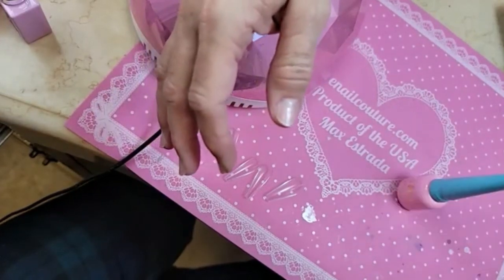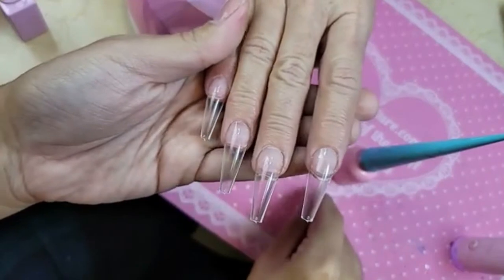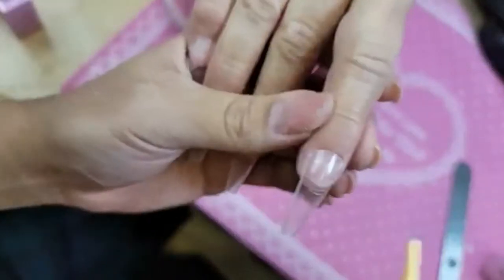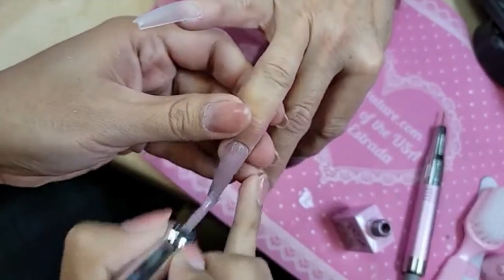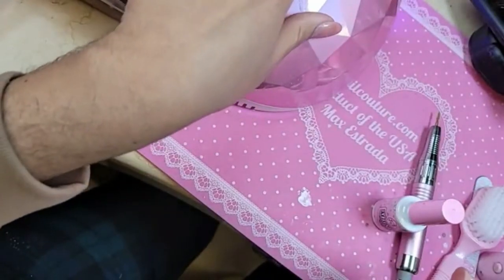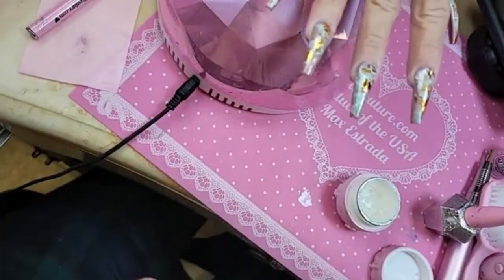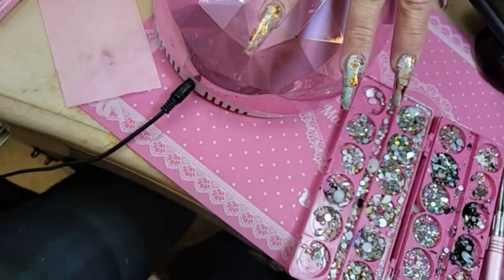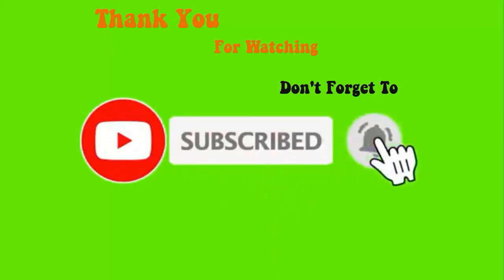123go long sculpture cofffin and aphrodite foil - Max Estrada